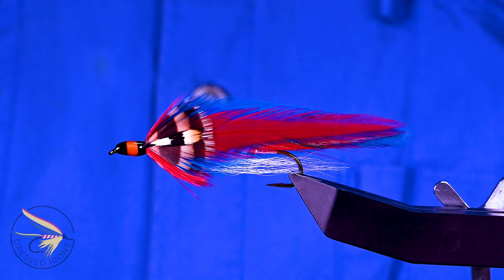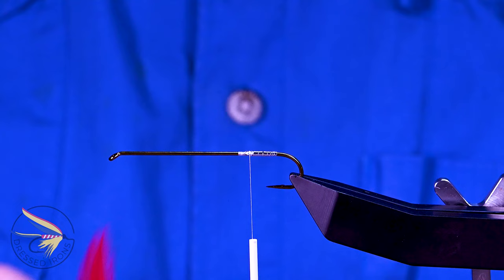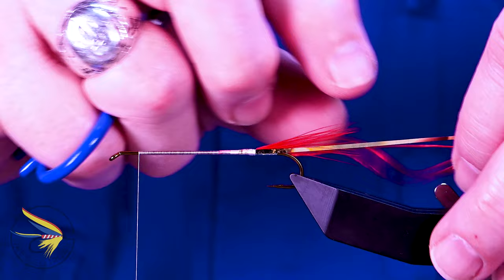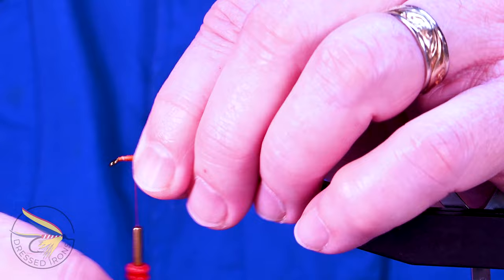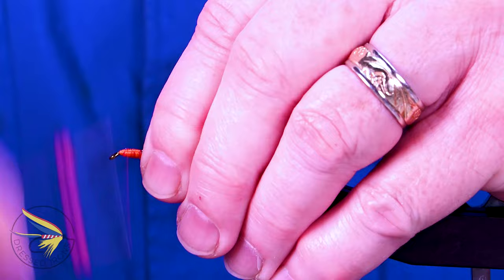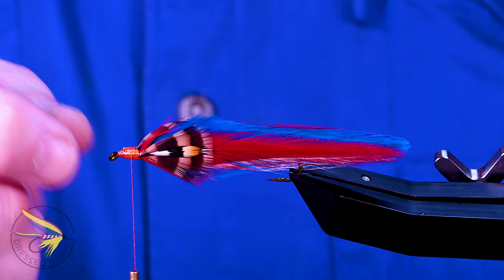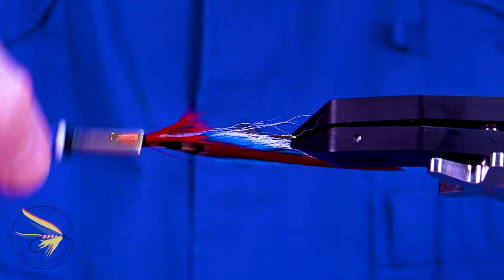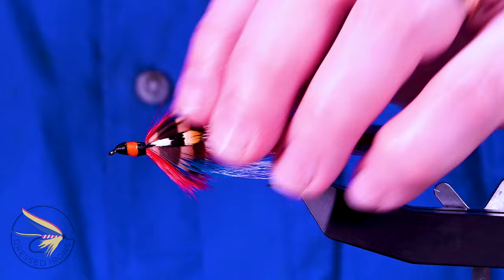Tying the Red Devil - Dressed Irons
Step by Step showing you how to tie the Carrie Stevens streamer the Red devil.

Hook:           Mustad R79, #6
Thread:        Wapsi UTC Ultra Thread 140 Denier White, Danville 3/0 Monocord, Orange, Danville 6/0, Black
Tail:              Red Hackle Fibers
Rib:               Danville Silver/Gold Mylar Tinsel, #12
Body:            Danville 4-Strand Rayon Floss, Red
Underbelly:  Bucktail, White
Throat:          Schlappen, Red
Wing:             Peacock Herl, 4 - 6 strands, Two Blue hackles flanked by one Red hackle
Shoulder:       Brown and White Roughed Grouse or Partridge
Cheek:          Jungle Cock
Head:            Black with an Orange Band

I hope everyone has had a wonderful holiday season and are enjoying a great start to the new year.  The Red Devil is a handsome streamer, I especially like the shoulder of grouse.  A nice dark fly which would be good for muddy waters or very darkly stained waters.  I have started using the Danville 3/0 Monocord for the head of some of these streamers as I like the shade of Orange that is called for in some these flies.  However, I am coming to the conclusion that the heads are turning out a little too bulky.  I might try to mitigate this over a few more flies but it is quite likely I will be switching back to the Uni Thread 8/0.  I will keep you posted. -- Enjoy

- 50 years behind the vise - The fly tying techniques of Bob Clouser & Lefty Kreh